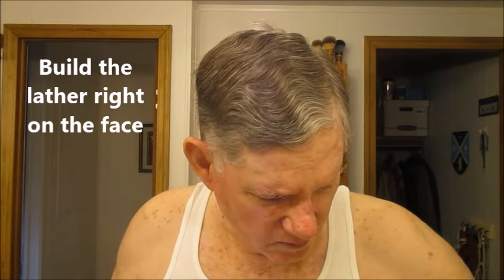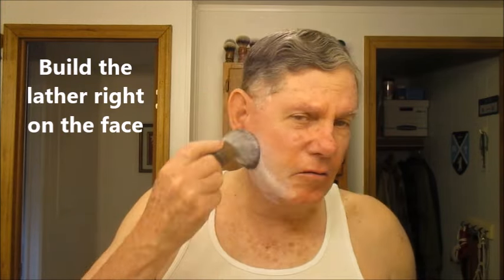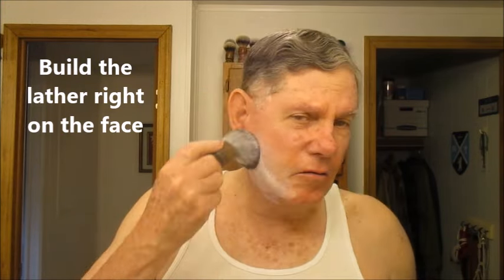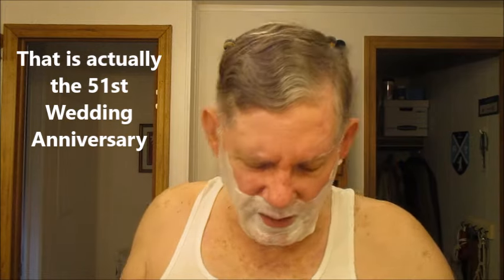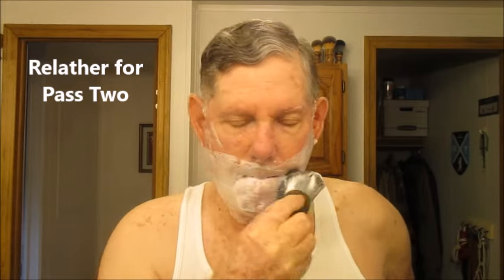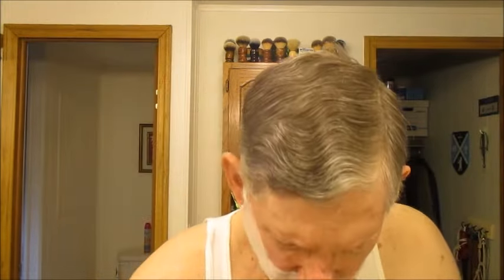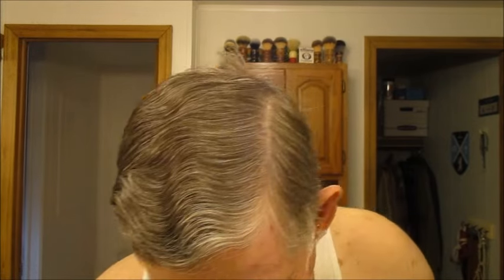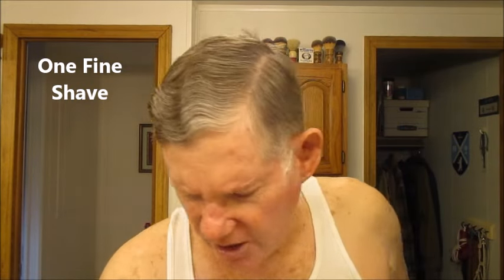Shaving with the Supply SE and Tabac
I had a very nice shave for Tabac Tuesday. The Supply SE is a great shaving tool and performs flawlessly.